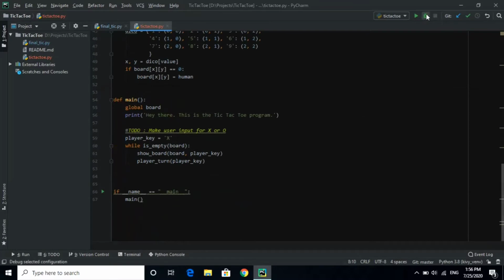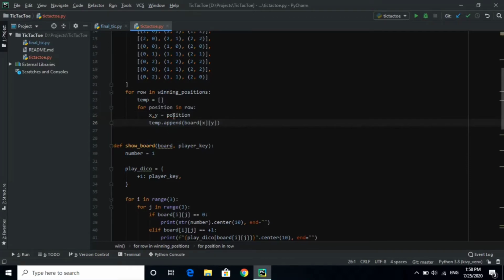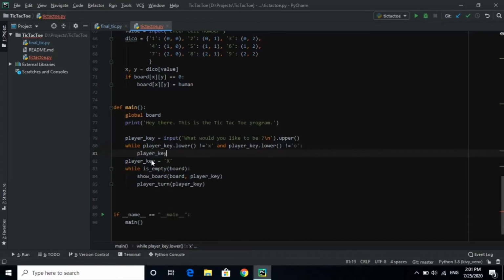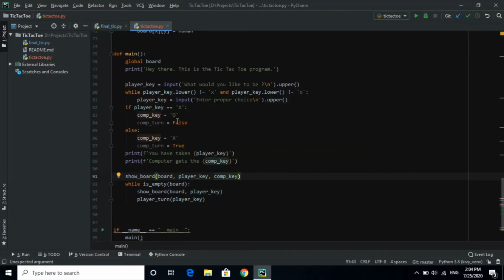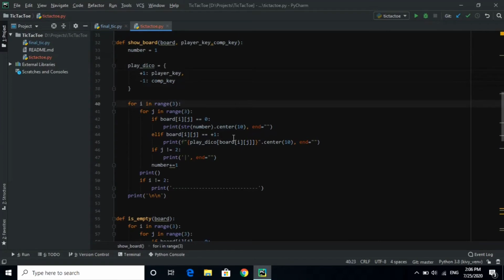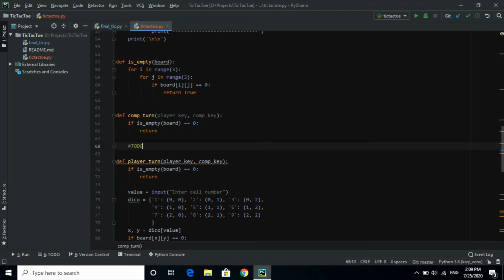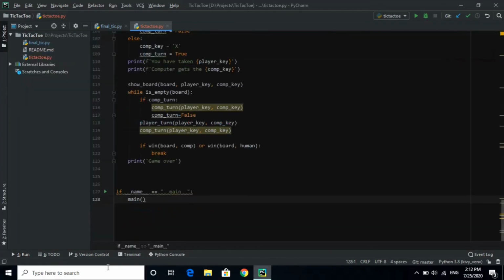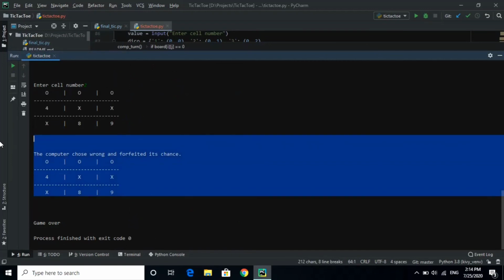Smart Tic-Tac-Toe Python Project #3 | Beginner Python Project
In this video, we create the computer player turn and make our board responsive to both player and computer turns and finally add the win feature in the game.

If you're behind on your Python, or want a recap check out my Python Tutorial playlist